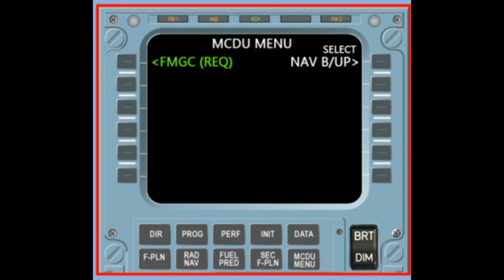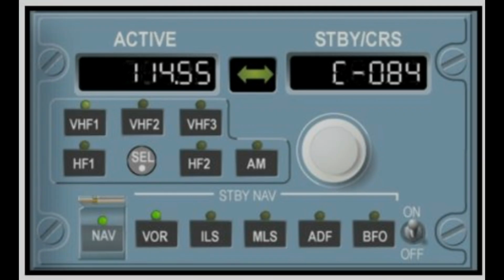Heads Up FMGC 1+2 Fault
Heads Up! on the topics i plan to cover in this episode. Do please get in touch if there are any areas you would like to cover specifically.

If you liked it please remember to 'Like'👍 as it really helps out the channel.

Keep Safe and Keep the plates spinning!